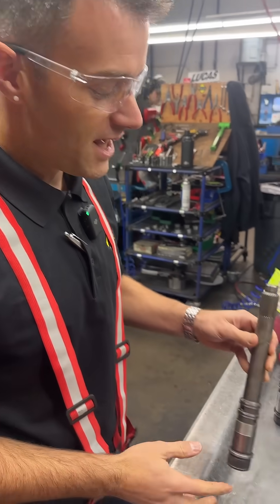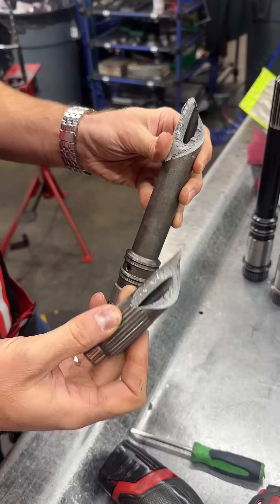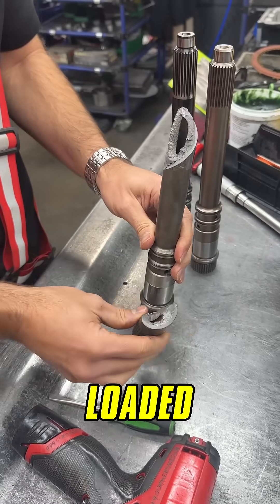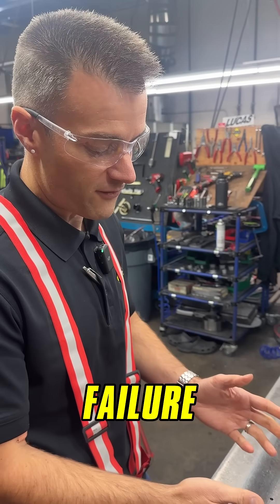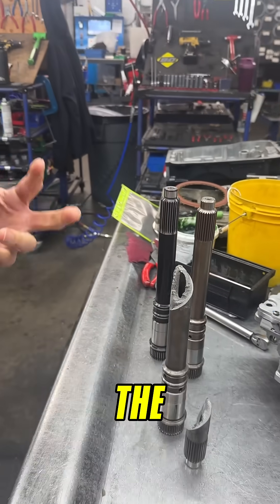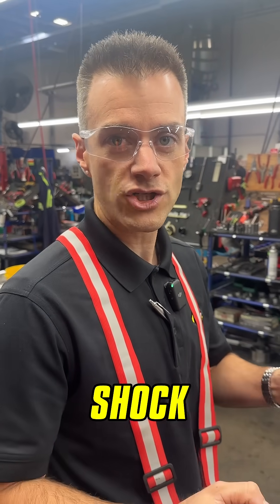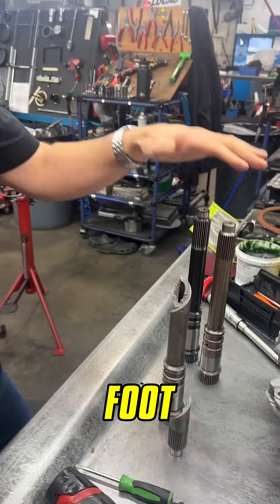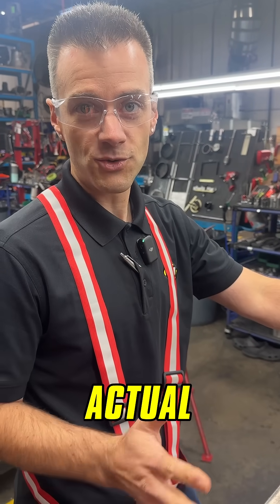Ever wonder what causes a broken input shaft?